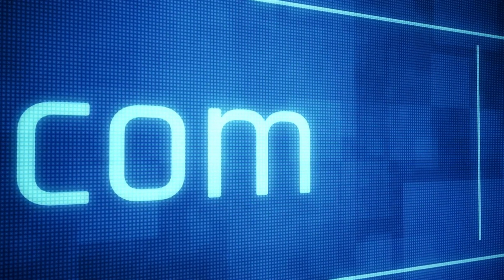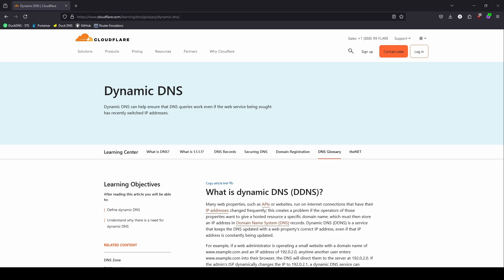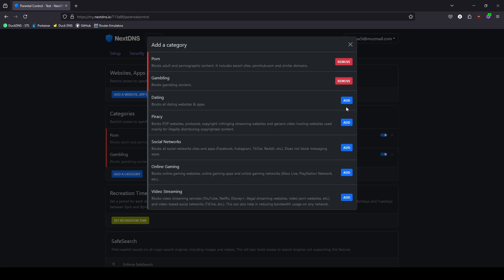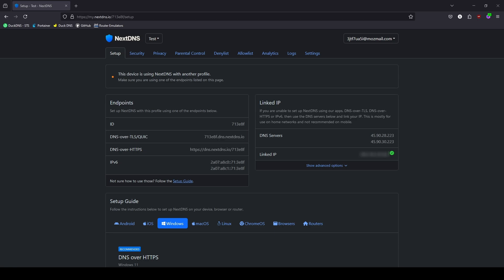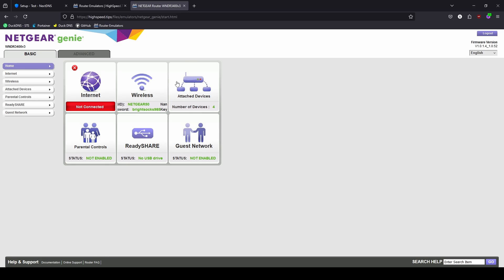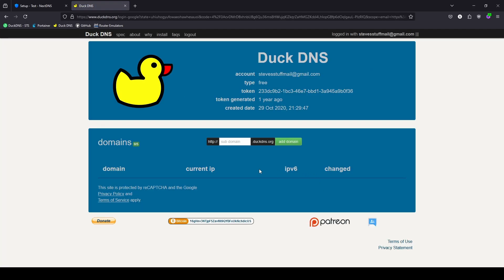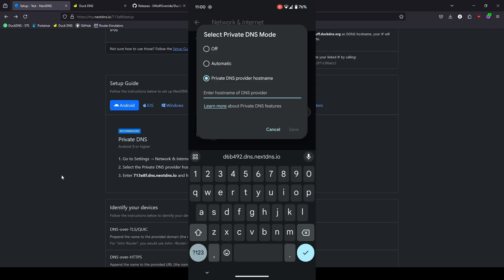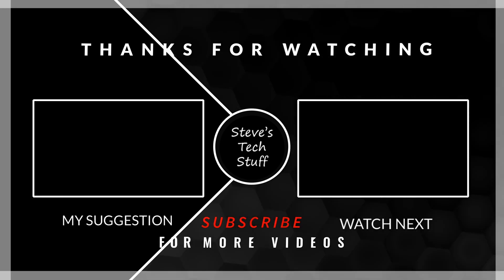Protect Your Kids Online With NextDNS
Title: Protect Your Kids Online With NextDNS

Description:

Hey everyone, welcome back to Steve's Tech Stuff! In today's video, we're tackling a crucial topic: keeping children safe from inappropriate online content using NextDNS. 🎉

We'll start by explaining what DNS (Domain Name System) is and how it works. Then, we'll dive into how NextDNS can help protect your family by filtering harmful content and providing detailed analytics. We'll also cover Dynamic DNS (DDNS) and how to set it up using DuckDNS to ensure your IP address stays updated.

🛠 Tools & Resources Mentioned:

Using this link provides you 30% of all subscriptions for the first 12 months.

Gizmogo, my top choice for turning used tech into treasure.

🔑 NextDNS, DNS filtering, Online safety for kids, Internet safety, Child internet safety, Dynamic DNS, DuckDNS, Home network security, Parental controls